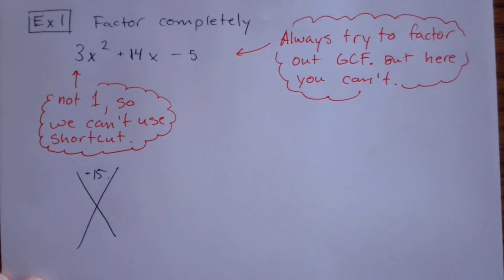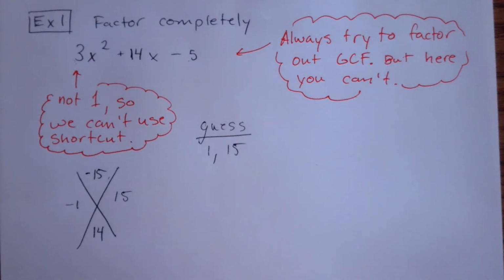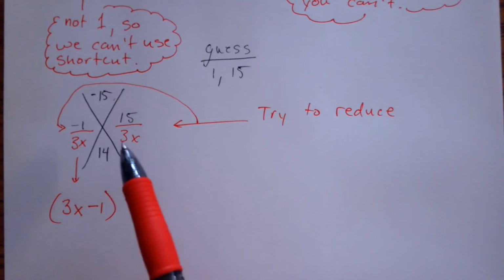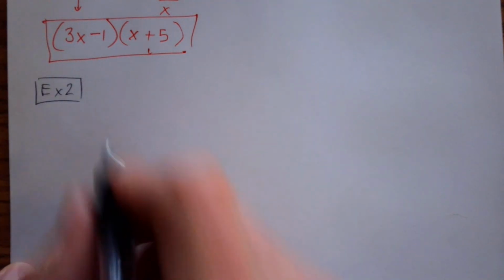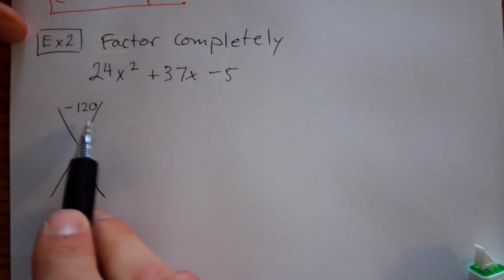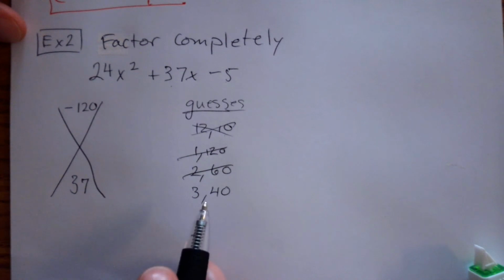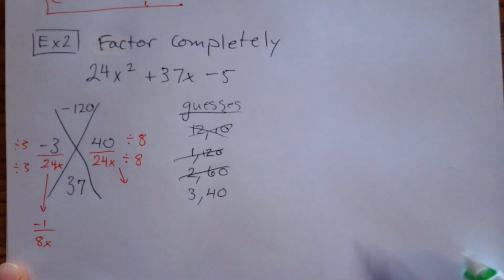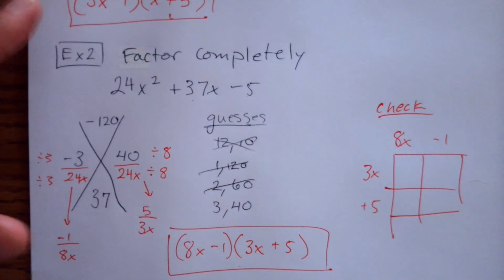Factoring Trinomials with Super-X